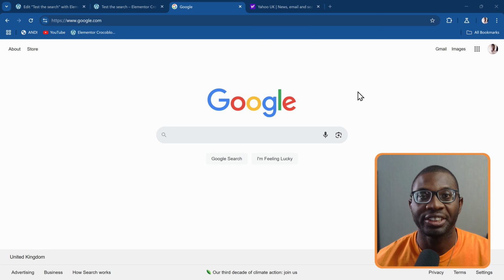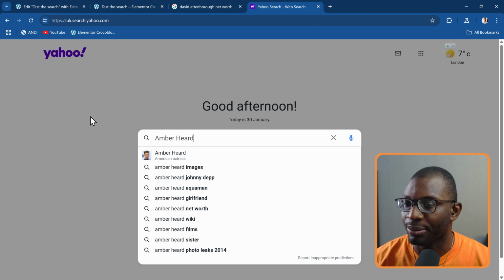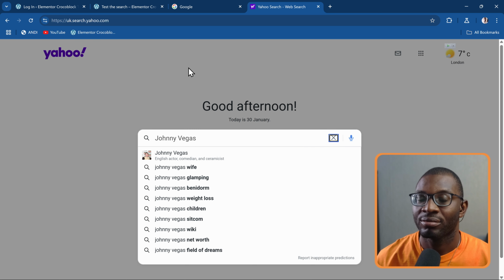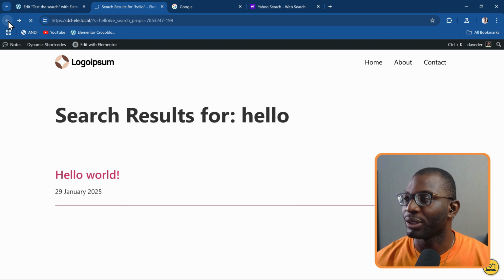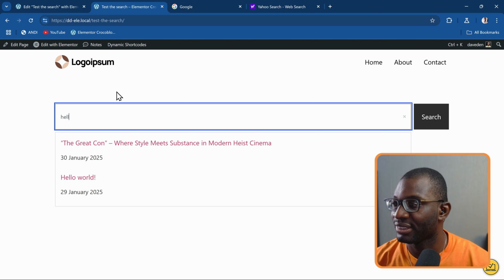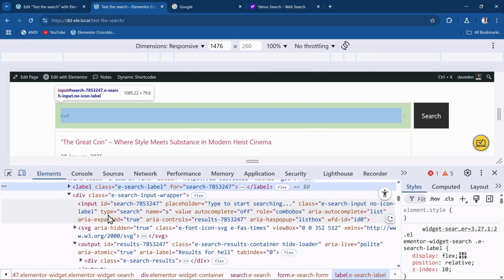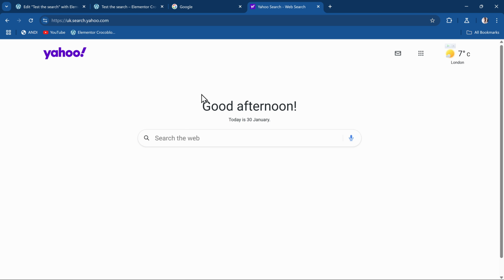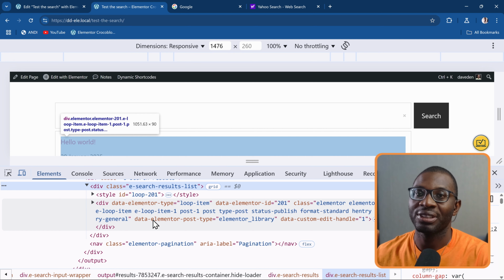Elementor Search Widget | Accessibility Testing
In this episode of the accessibility review series, I take a look at the Elementor Live Search element in Elementor version 3.27. I compared it to the autocomplete live search of two popular search engines.

► Timestamp: ◄
00:00 - Intro
00:52 - Two search widget examples
05:50 - Screen reader test for the example search widgets
10:51 - Testing the Elementor Search widget
17:00 - Screen reader test for the Elementor Search widget
22:32 - The HTML Output for the Elementor search widget
32:26 - Conclusion